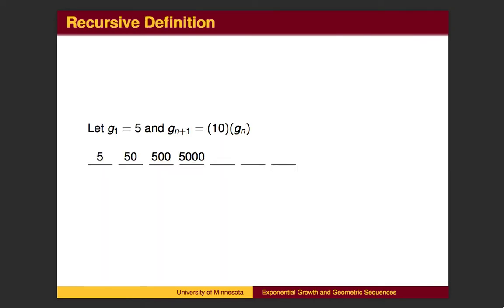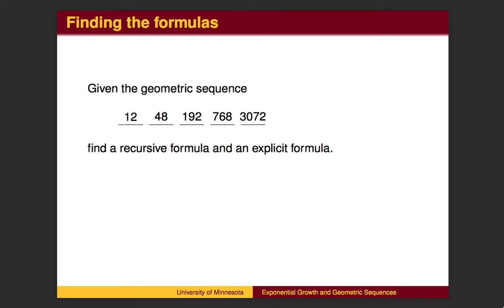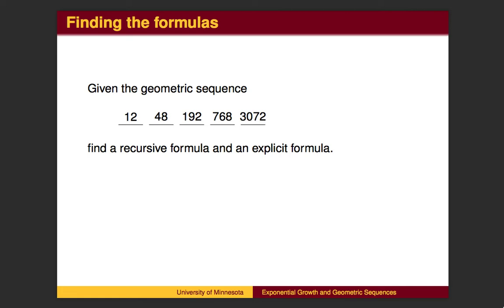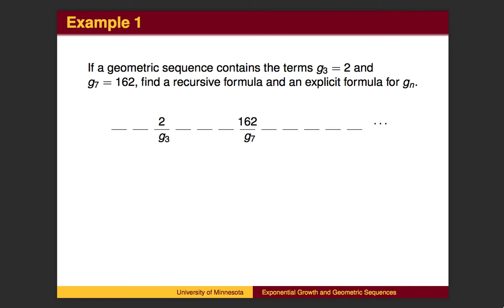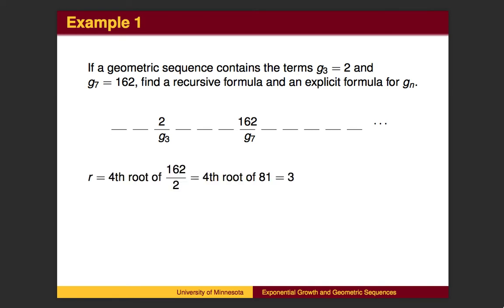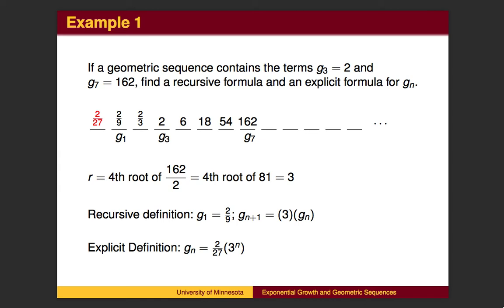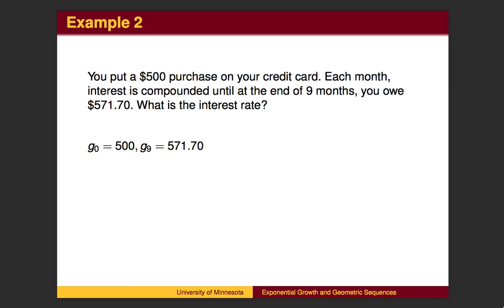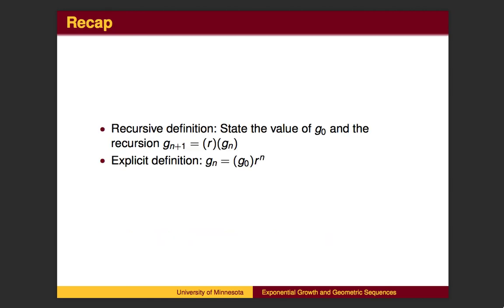amath 1031 Exponential Growth